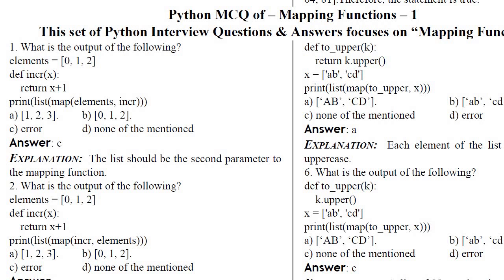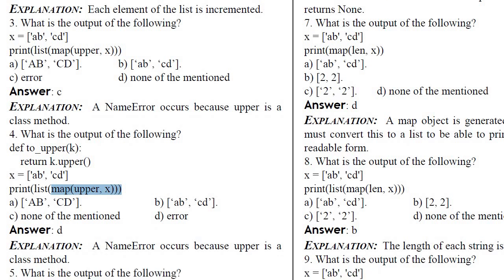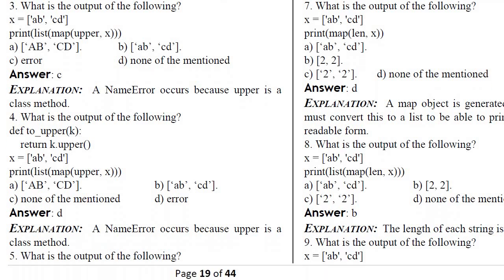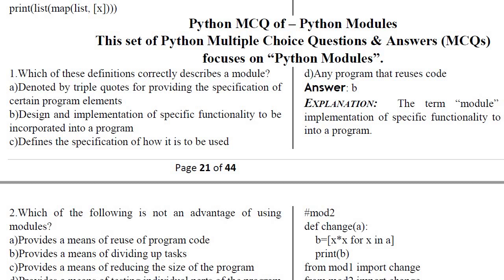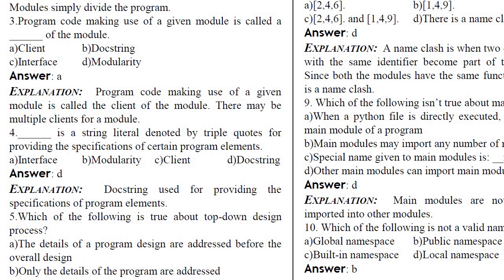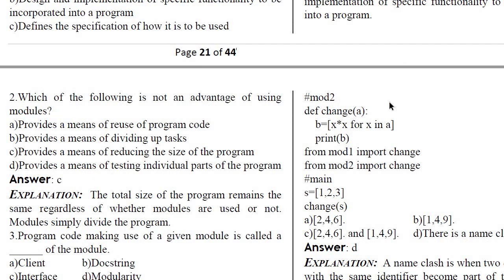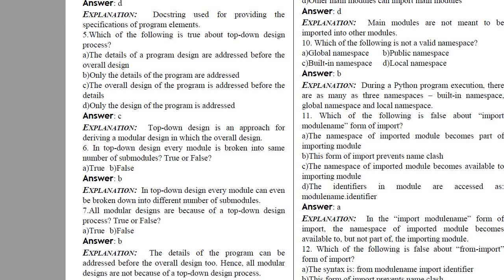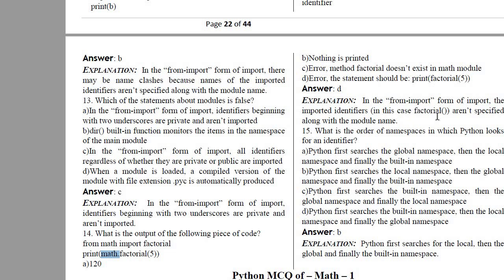C12 Functionmap+module23 07